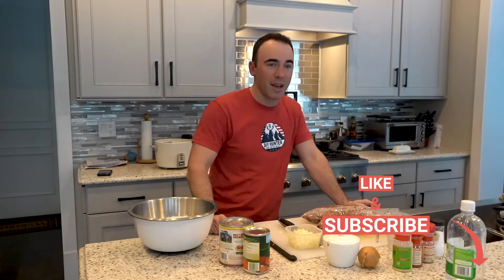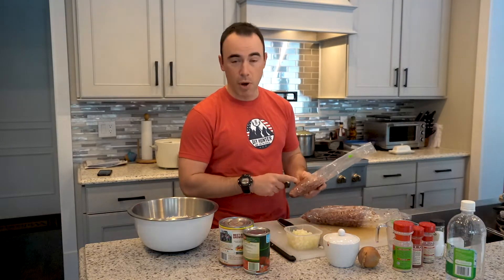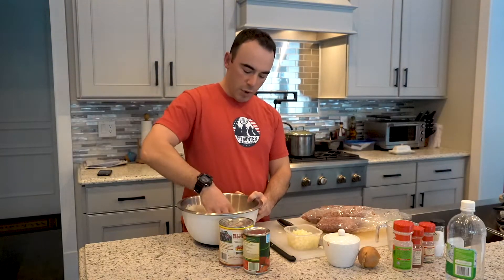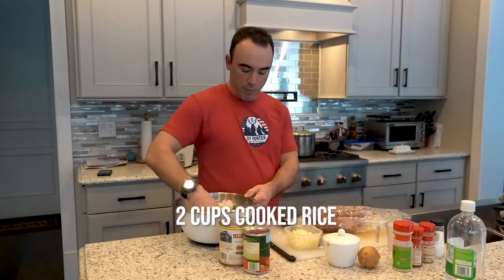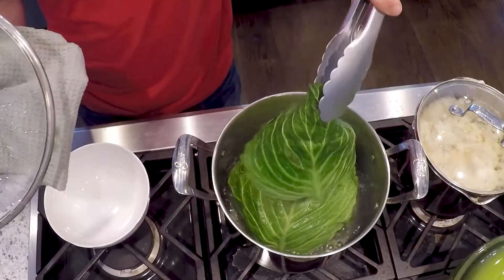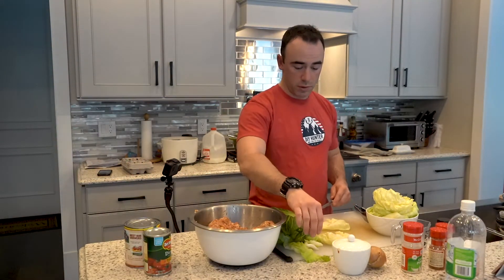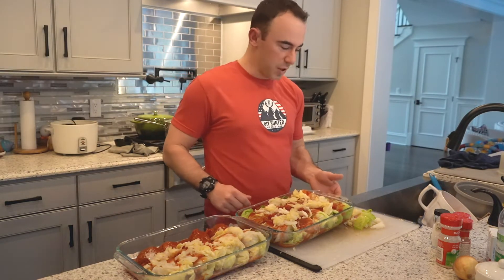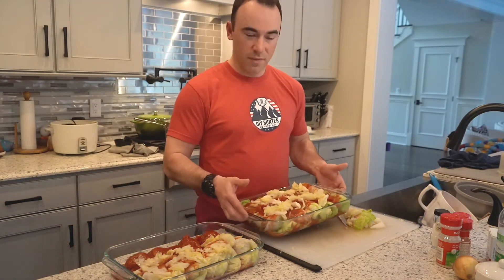How to make Venison "Pigs in the Blanket" : Halupki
Jack is in the middle of winter and cooking dinner for the family with a old family recipe for what we call pigs in the blanket and or Halupki.  He is using a Sika deer he had taken during the season which is an eastern shore form of venison if you have not heard of it before.  And man oh man is it delicious!

Ingredients:
Venison
Cabbage
Diced onion
Rice
Eggs
Season to taste( paprika, parsley,garlic powder, salt, pepper)
Diced tomato can 28 oz
Tomato Sauce can 28 oz
1/4 cup white vinager
1 Tablespoon sugar